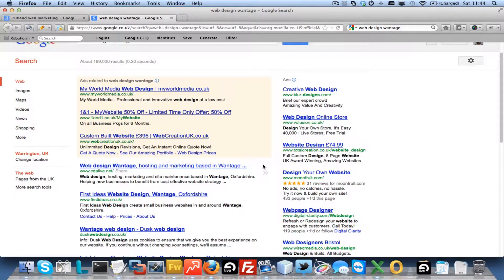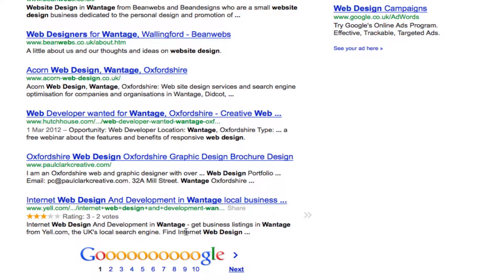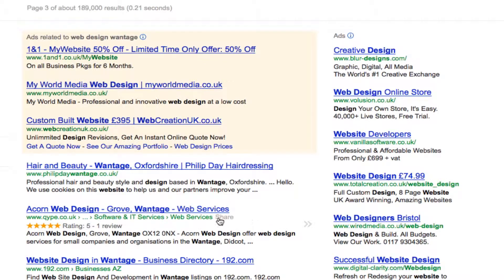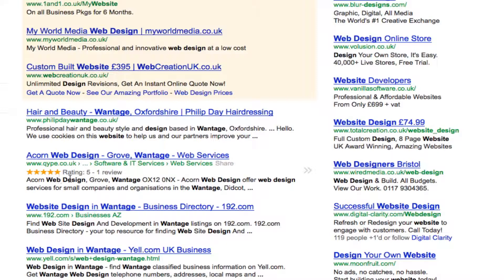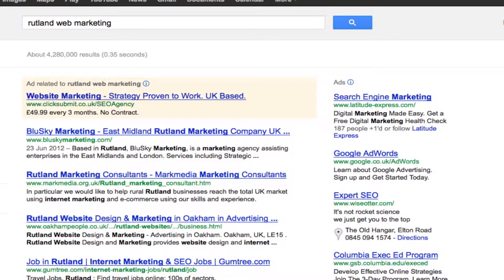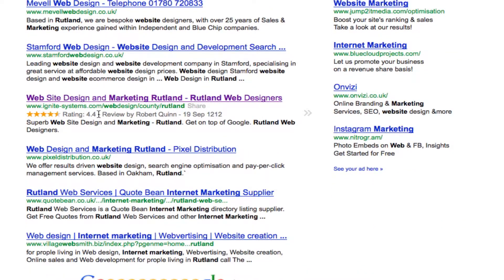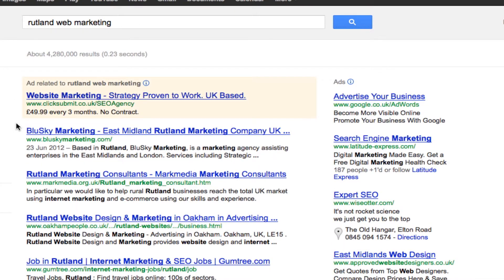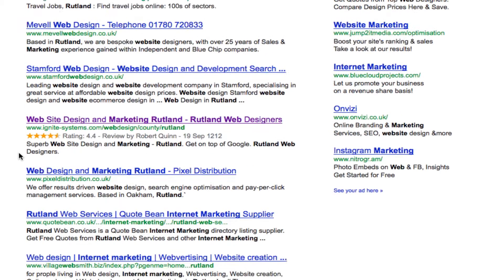Rich Snippets - Reviews Rich Snippet Discovery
In this video I speak about when I first noticed the 5 star rating system appear in Google search results and how I then went on to discover the review rich snippet markup which has now enhanced my own web site search results listings.